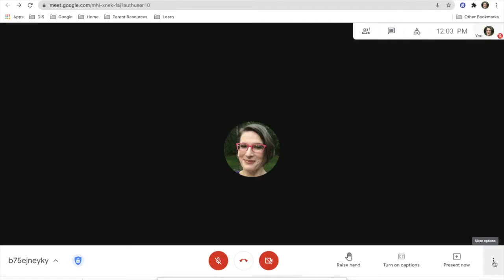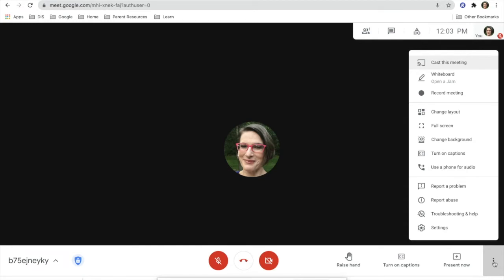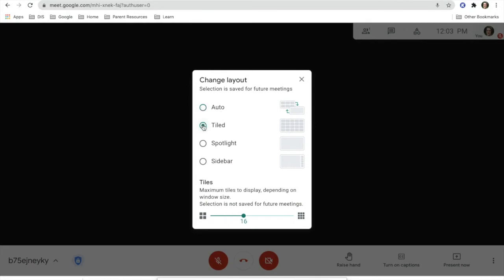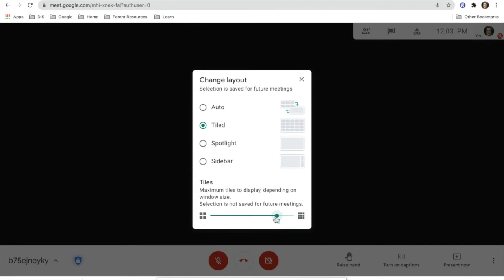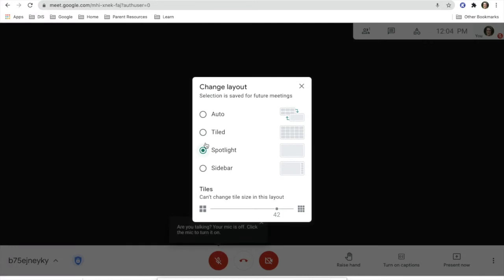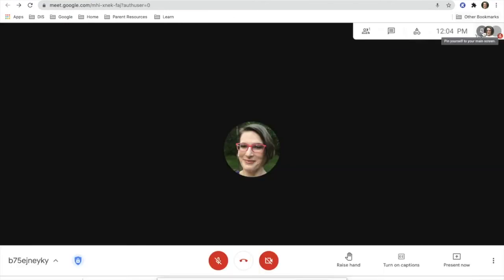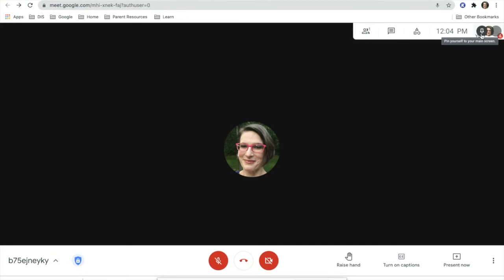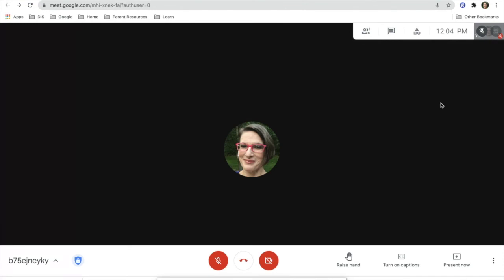Google Meet Part 2 Host Controls